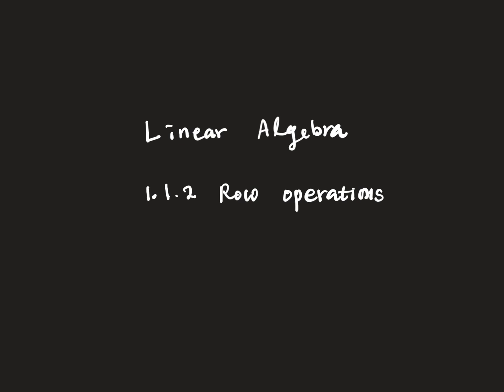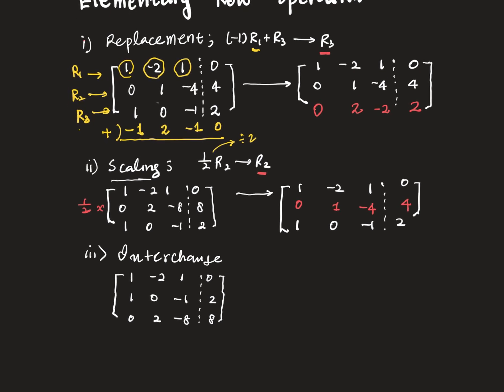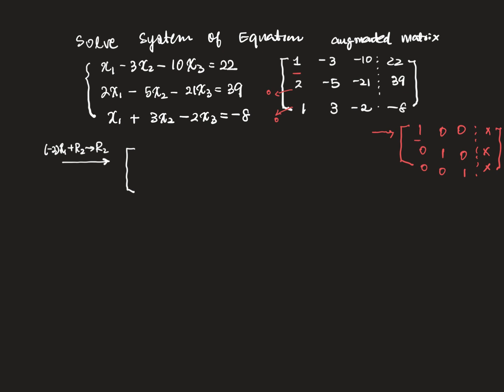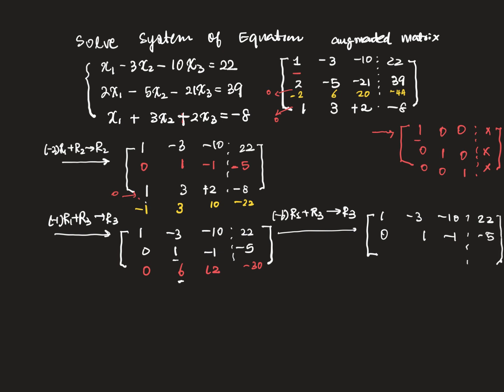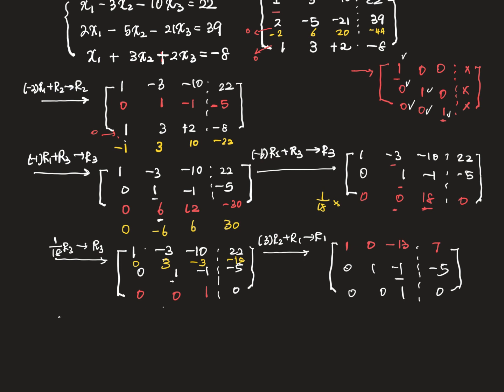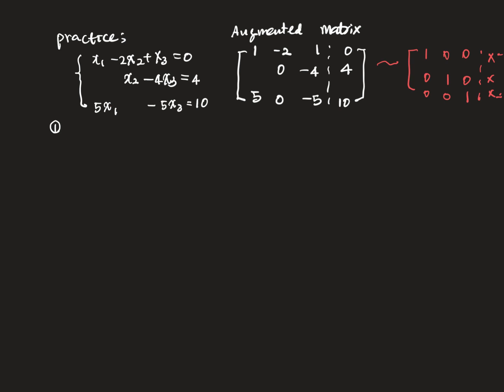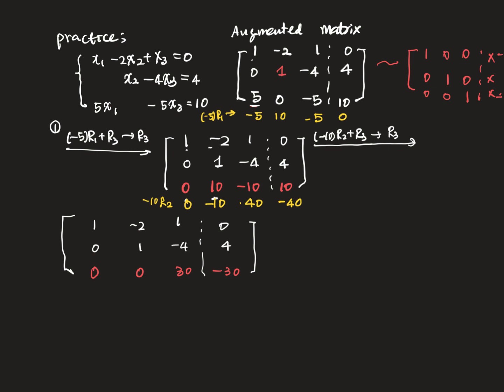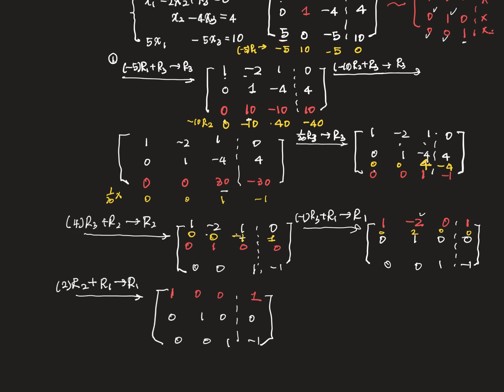1.1.2 Row operations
Solve the system of equations by using row operation with Gauss-Jordan Elimination

00:00 Slide 1
00:12 Slide 2
03:55 Slide 3
13:21 Slide 4